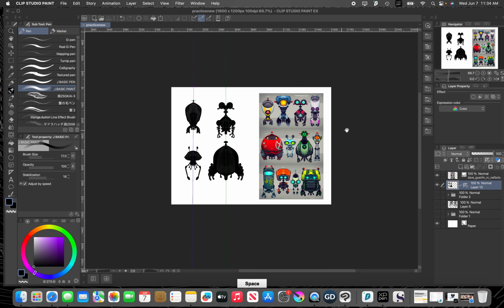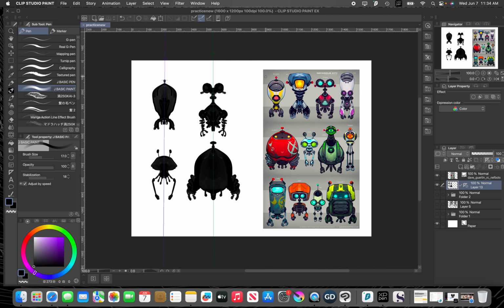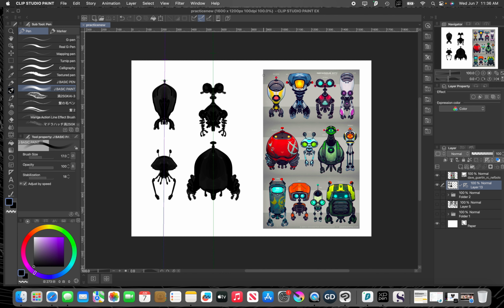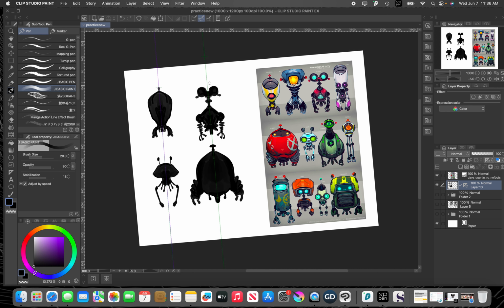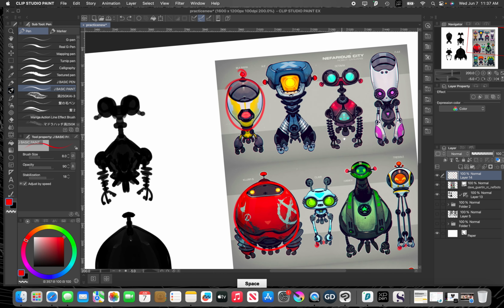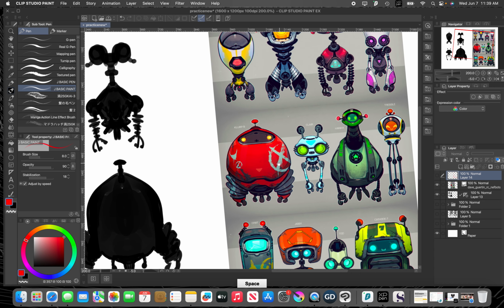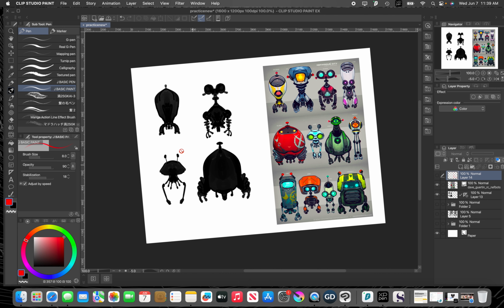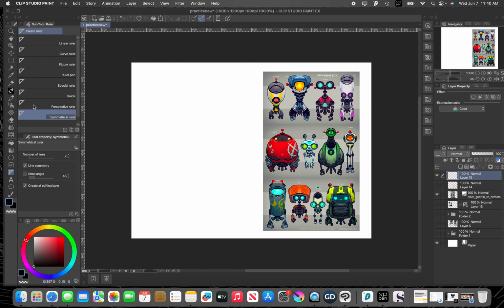Illustration Masterclass: Dave Guertin